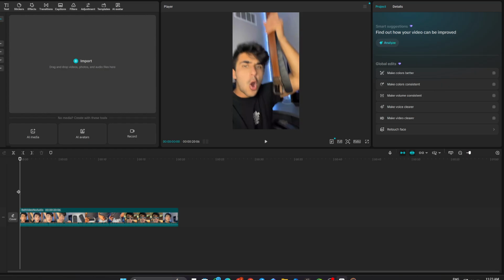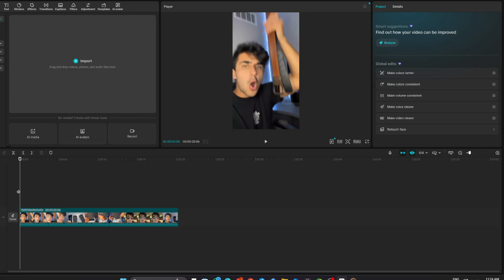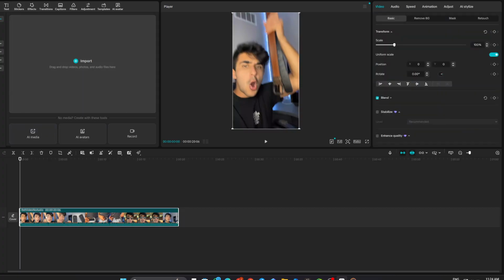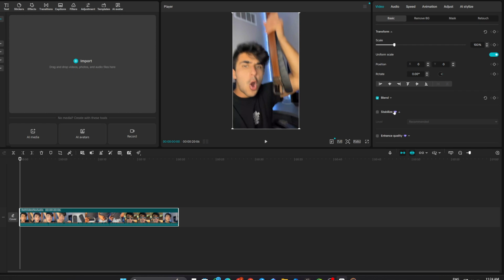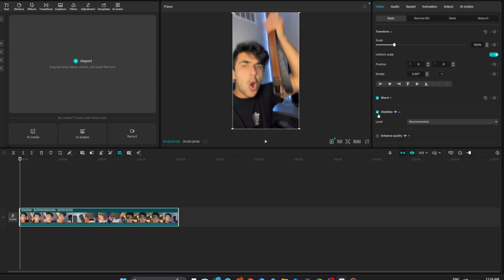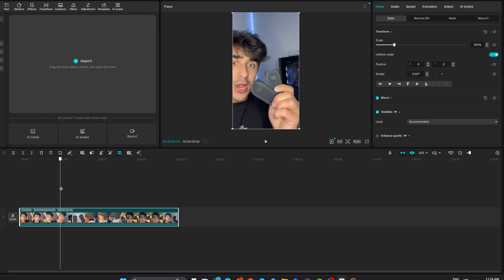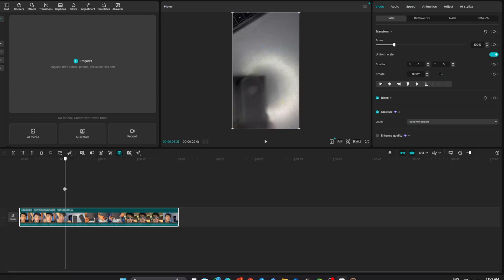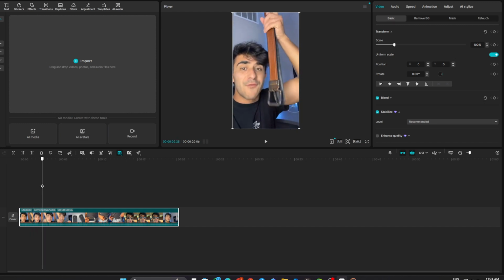How to stabilize videos in CapCut PC [FULL GUIDE]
In todays video we cover How to stabilize videos in CapCut PC